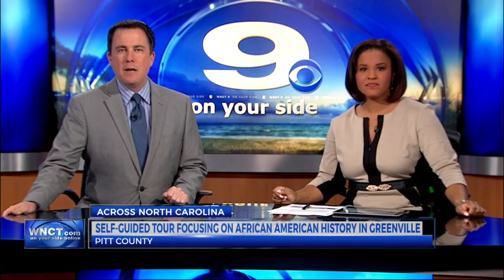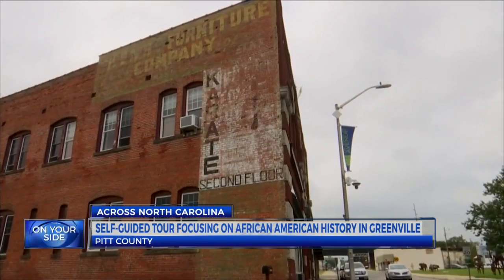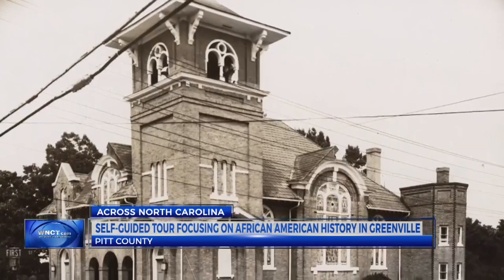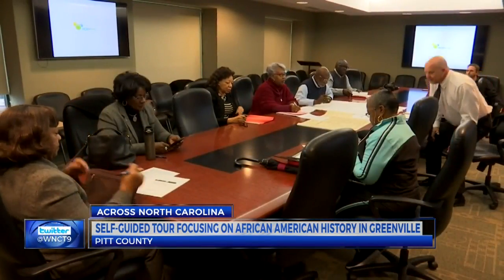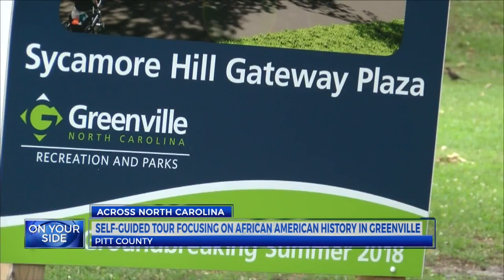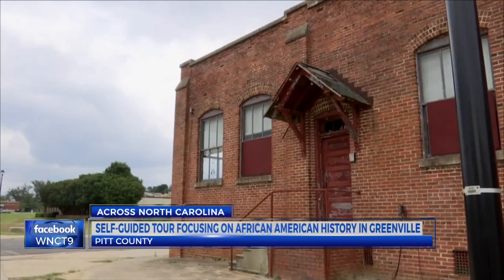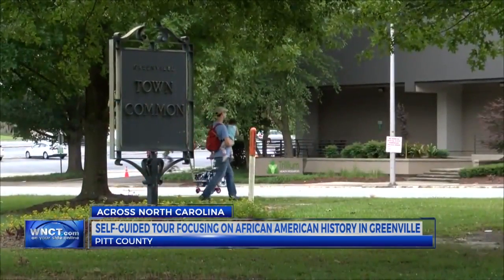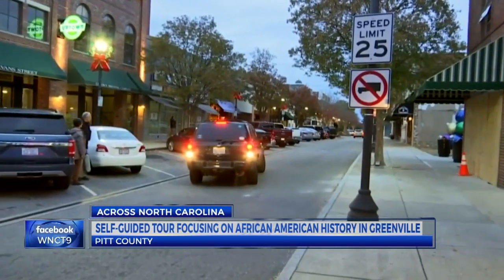An African American cultural trail is coming to Greenville this summer